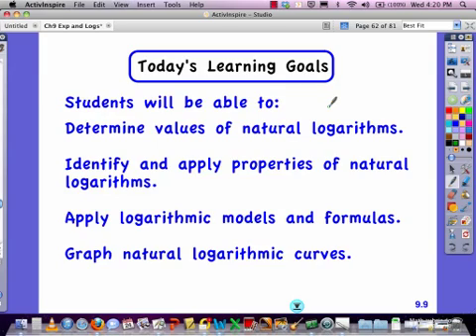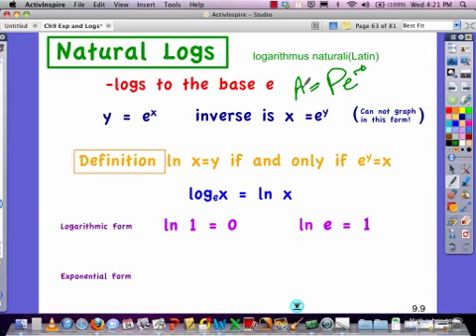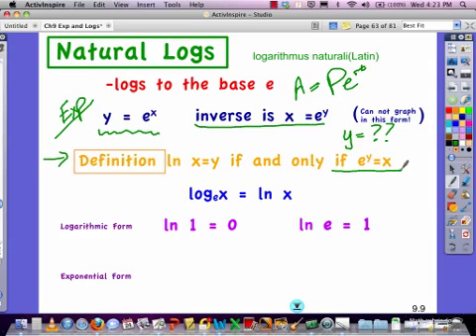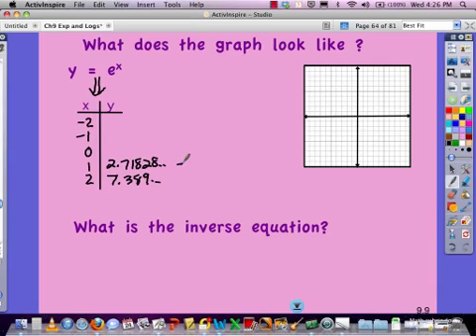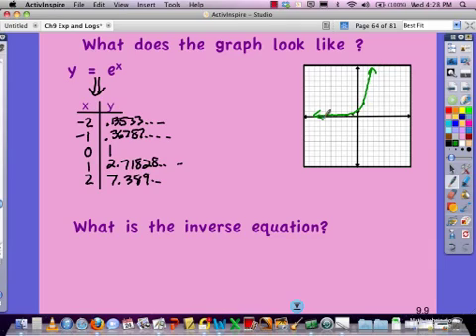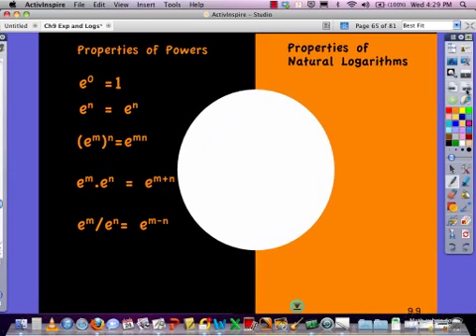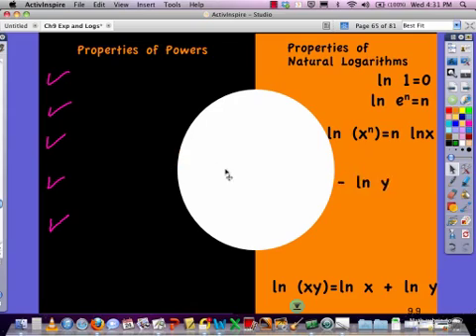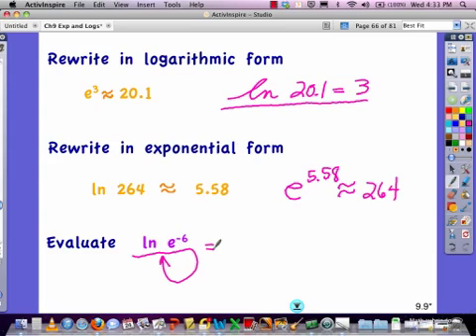Alg 2 Lecture 9-9